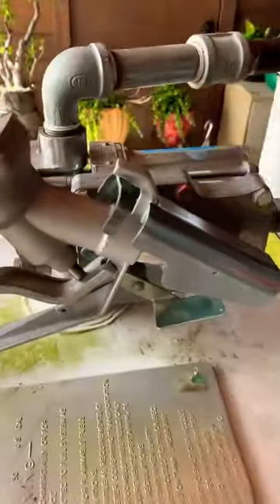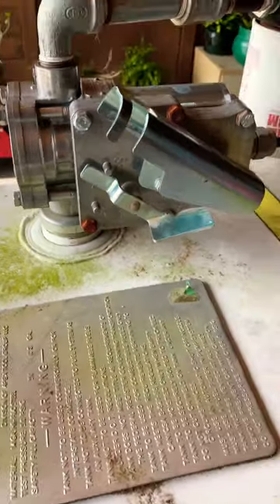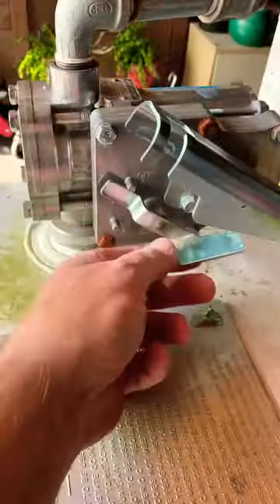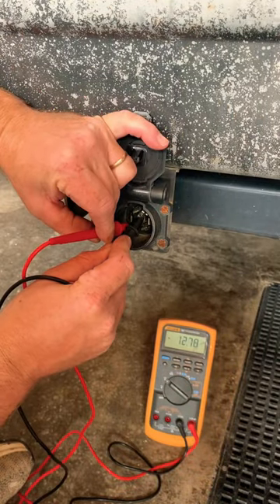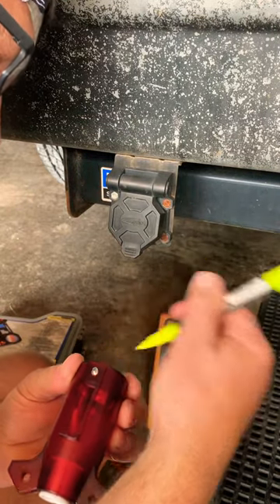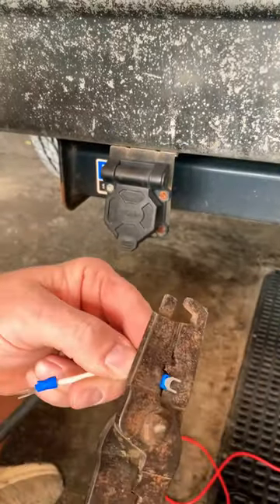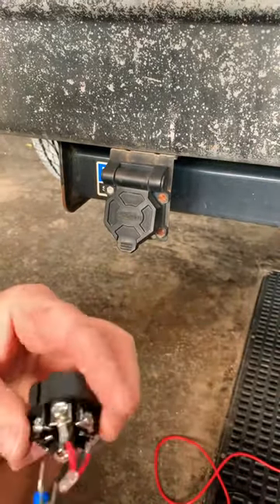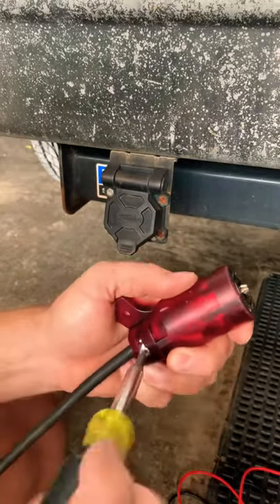12v fuel pump UPGRADE